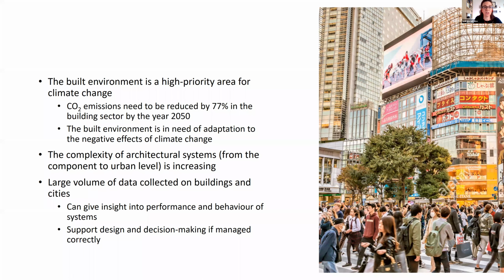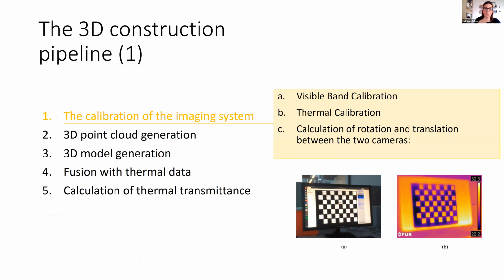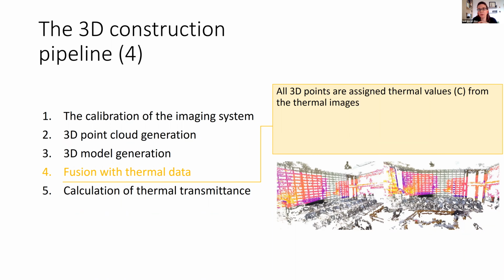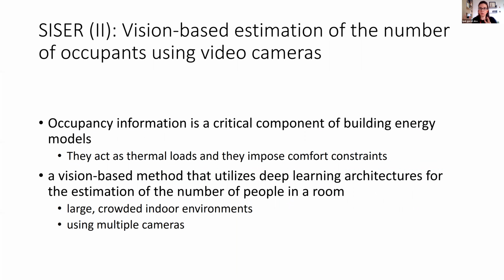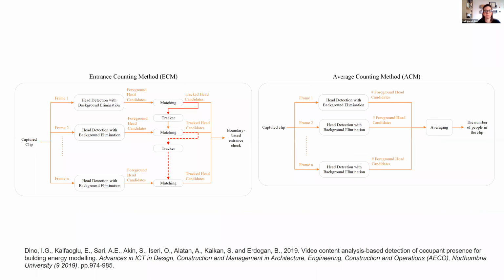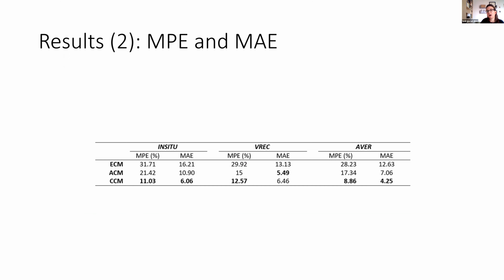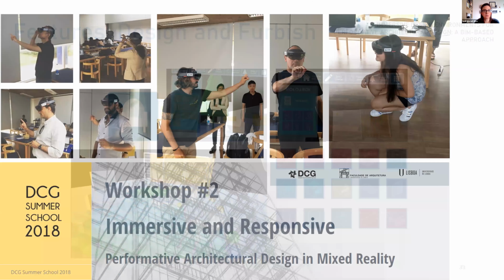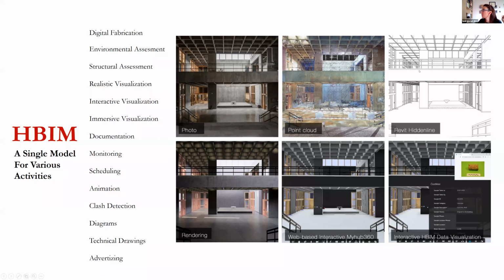ImageLab Seminar - 16 April 2021 - Dr. Ipek Gursel Dino (METU)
Title: Design Computing for Architecture and the Built Environment

Abstract: In architecture, there is an increasing need for ensuring high building performance throughout the building lifecycle. Environmental degradation, climate change, increasing occupant expectations and the increasing complexity of building systems necessitate rigorous methods to achieve performative targets. The systematic application of performative concepts throughout the building process (i.e. energy, thermal, acoustical, visual and environmental performance) requires the development of alternative, innovative, and more sustainable strategies in architecture. As a result, intelligent computational design systems that can manage large amounts of data, take decisions under complex and fuzzy conditions, make sense of visual data and reach optimal design solutions are needed.

This talk aims to contextualize computation in the realm of architecture, and exemplify the use of various computational methods to support sustainable architectural design, increase building performance and increase the resilience of the built environment against climate change. These examples, realized in collaboration between architecture and various engineering disciplines at METU, also will provide a roadmap for research and practice in design computing to tackle future challenges in architecture.